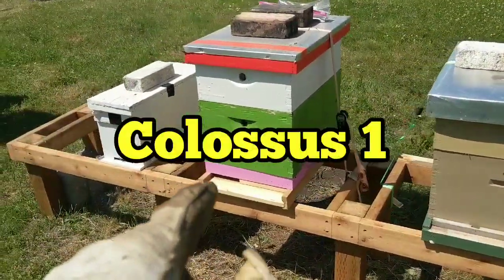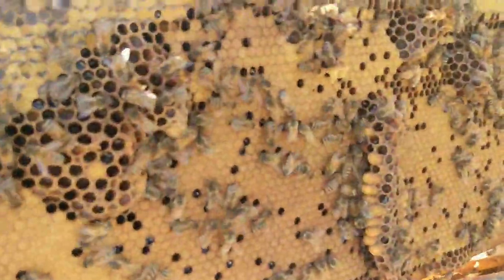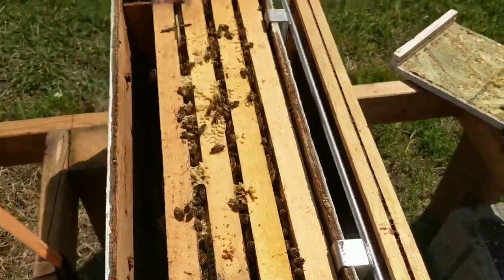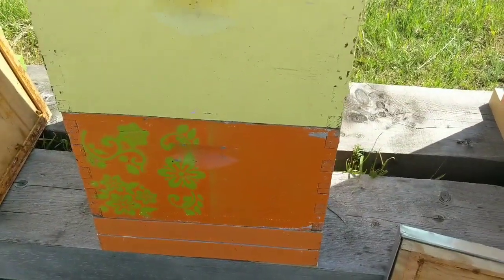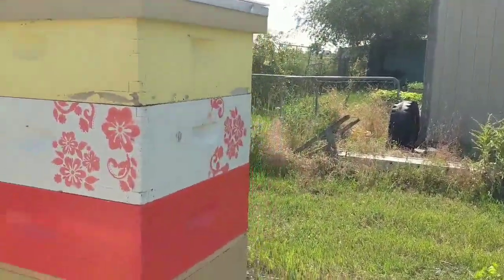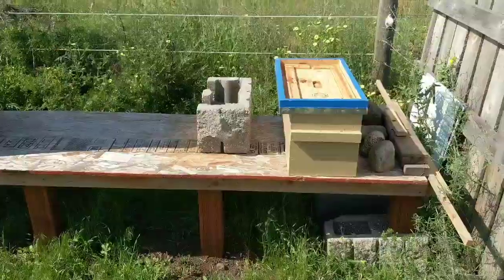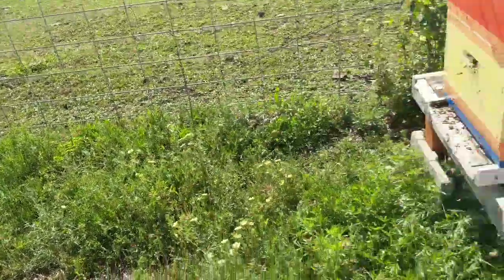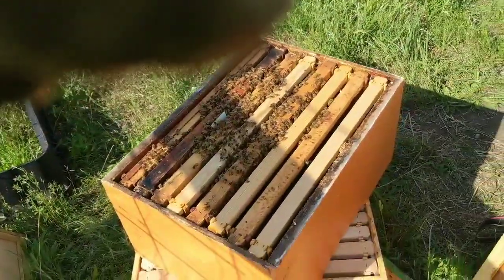A few inspections & merging two colonies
Hive inspections & merging two colonies